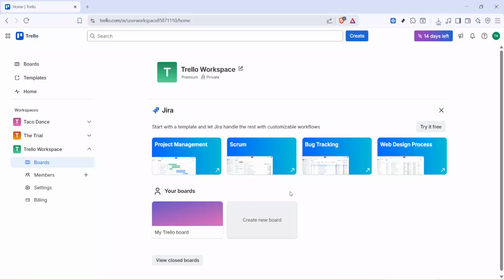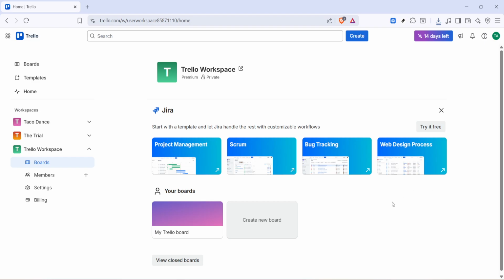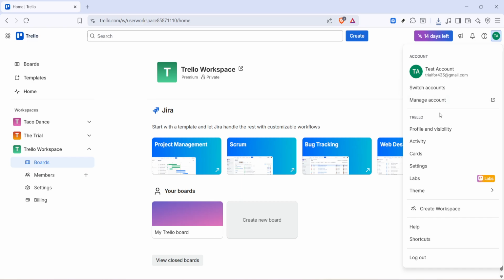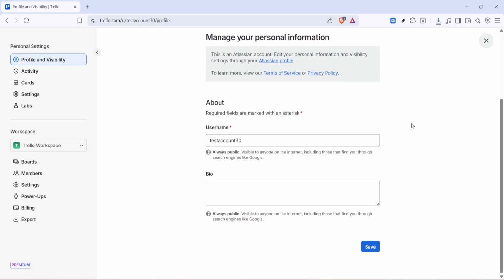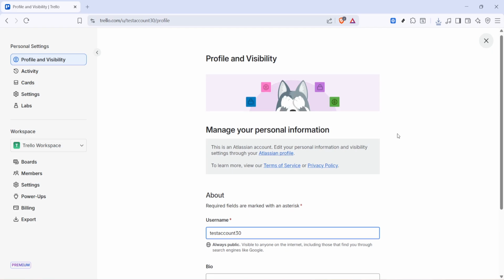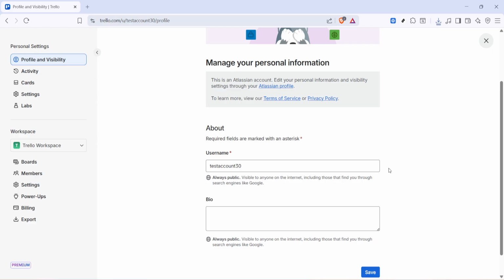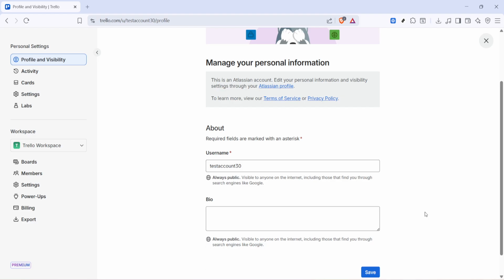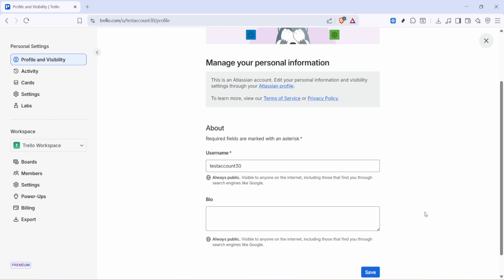How to change your Trello username (Step By Step 2026)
How to change your Trello username